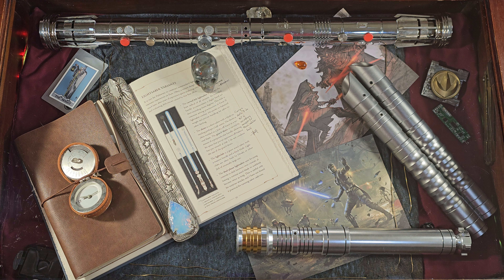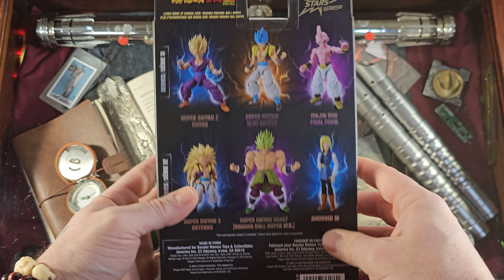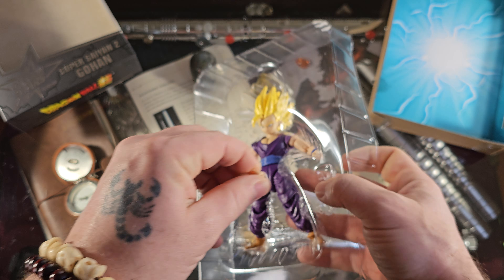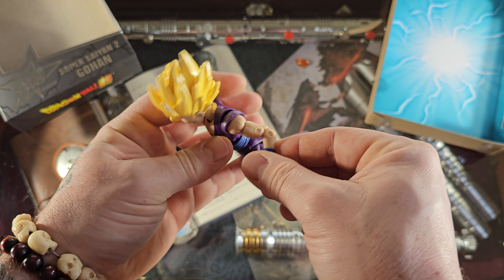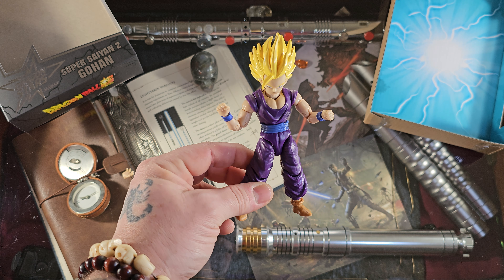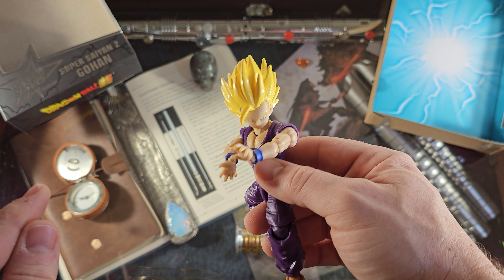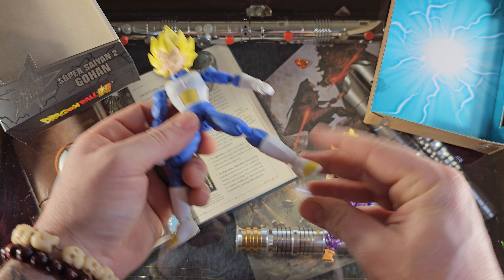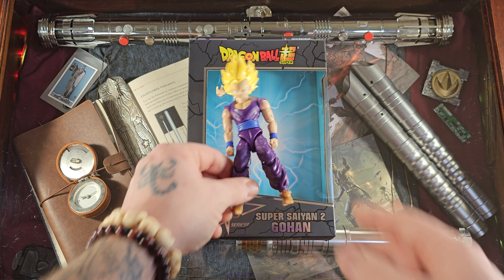Bandai Namco Super Saiyan 2 Gohan | Dragon Ball Z | Unboxing & Review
Hello there.

Ahhhhhhhhhhhhhhhhhhhhh!
Sorry, I was powering up for this video! Bandai Namco has really stepped up. This new wave of Dragon Ball Super figures is tremendous. Gohan is an absolute favorite, the Cell saga cemented that. This action figure properly showcases Gohan at his best!